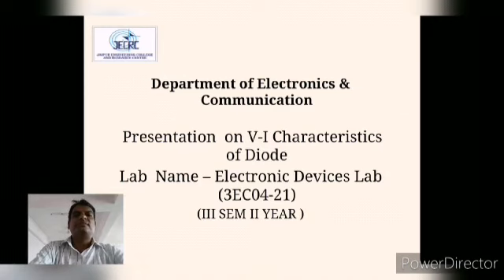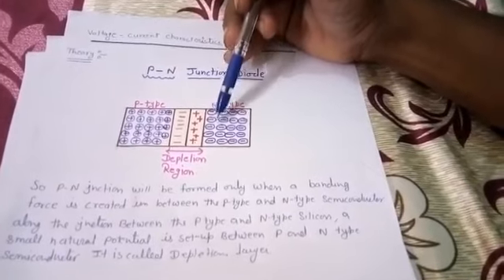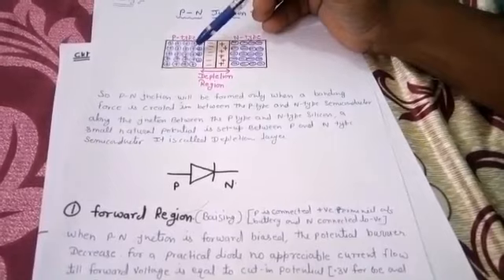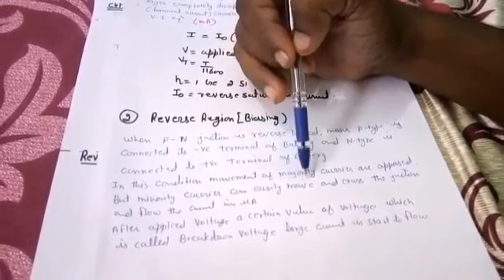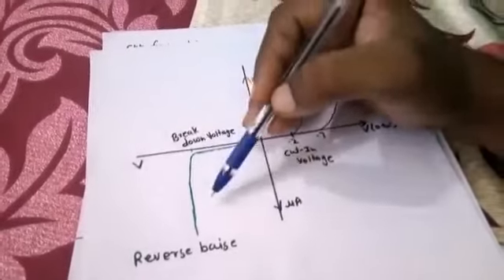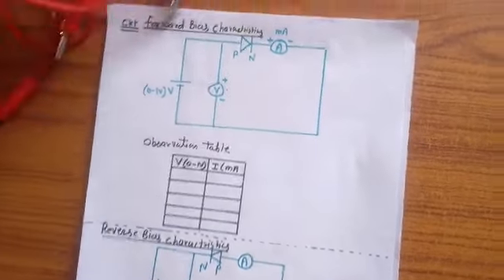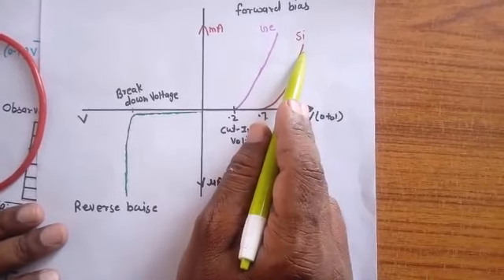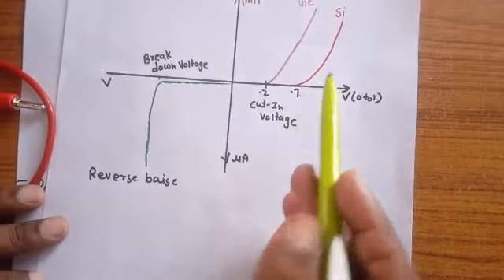PN junction diode V I characteristics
about PN junction diode V I characteristics